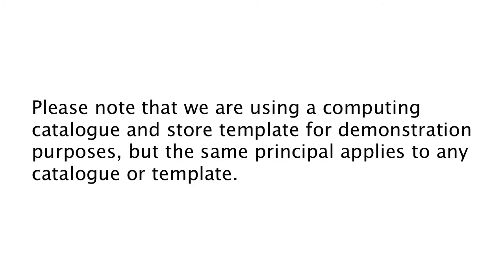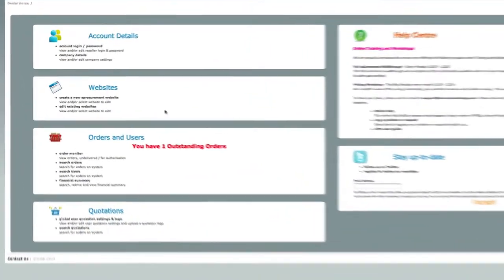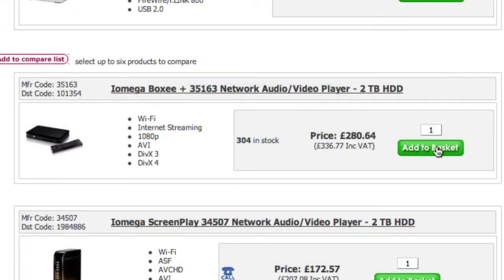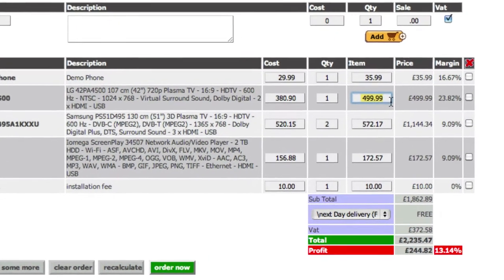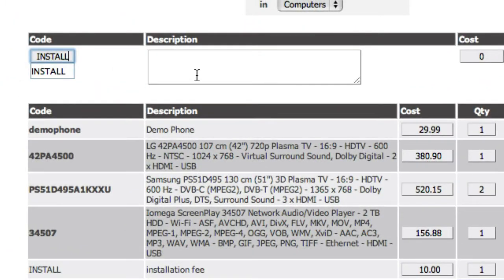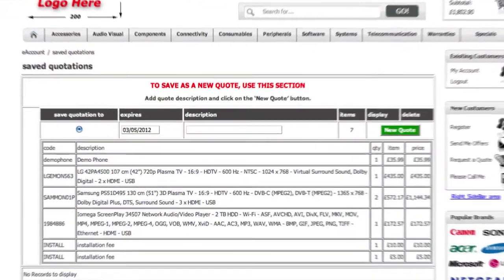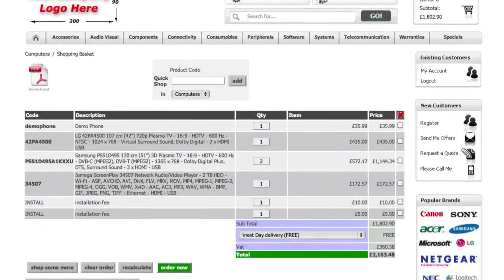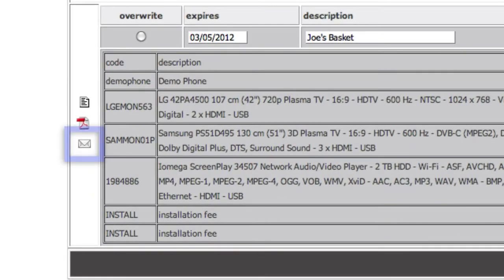How to create PDF quotations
A step-by-step guide to walk you through how to create and send a PDF quotation, including how the customer can place the order from the quote.